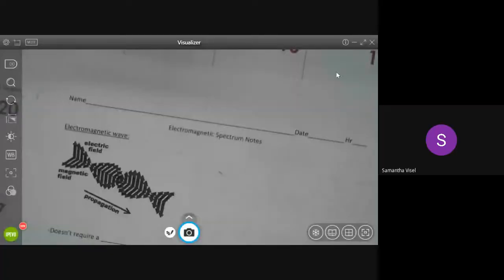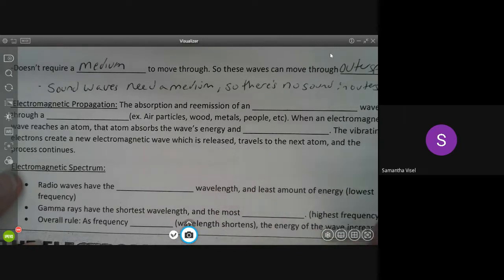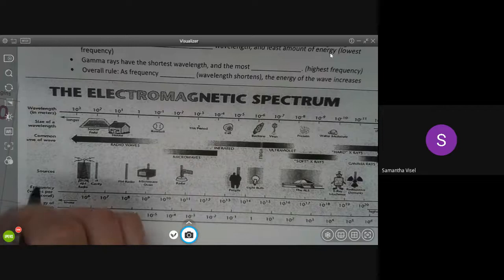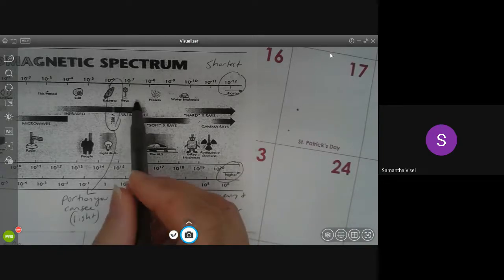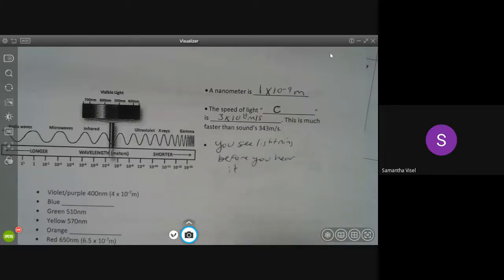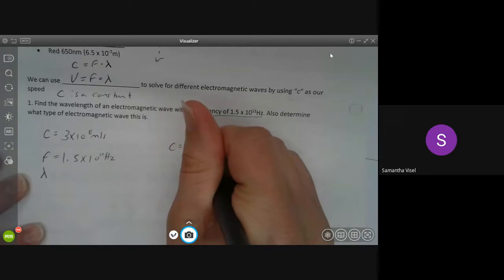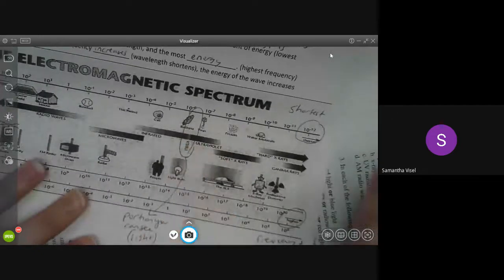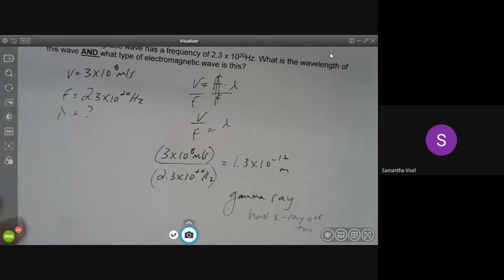EMS notes and wks corrections